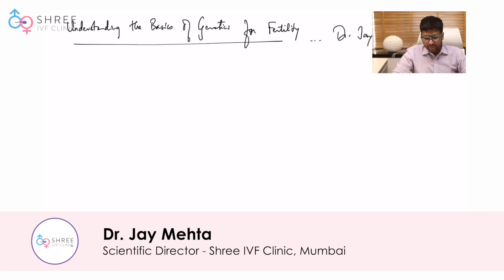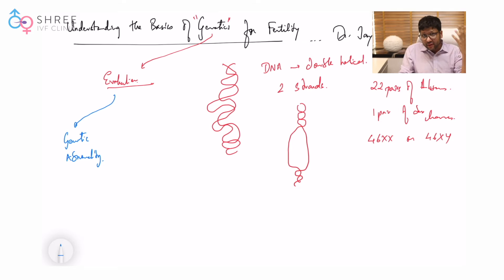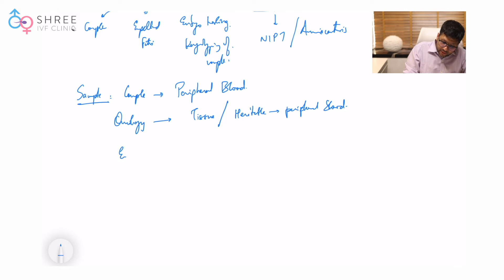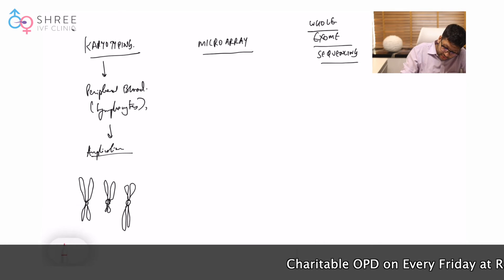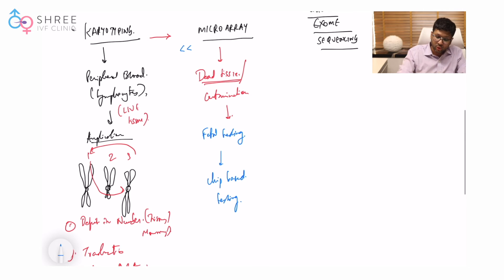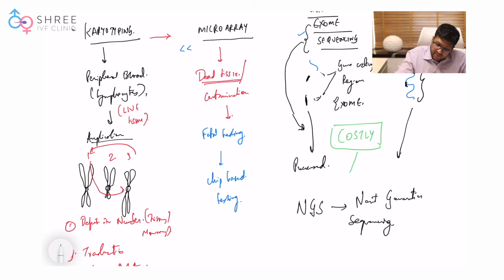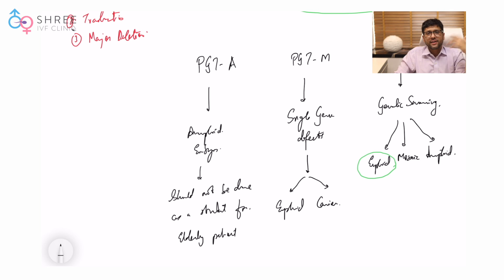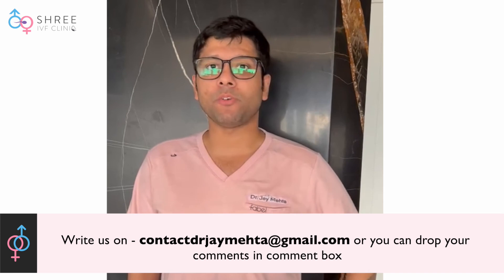Understand the Basics of Genetics for fertility | Dr Jay Mehta: Shree IVF Clinic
Embark on a journey to unravel the fundamentals of genetics in the context of fertility with Dr. Jay Mehta from Shree IVF Clinic. In this enlightening session, Dr. Mehta sheds light on the essential aspects of genetics that play a pivotal role in fertility.

Whether you are planning for a family, undergoing fertility treatments, or simply interested in the genetic aspects of reproductive health, this session provides valuable information to empower your understanding.

00:00 introduction

00:30 Understanding DNA Structure
- DNA has a double helical structure with two strands.
- One strand is a coding strand, and the other is a non-coding strand.
- There are 22 pairs of autosomes and one pair of sex chromosomes.
- That’s where the connotation 46XX or 46XY comes from.

01:58 When Does Genetic Testing Become Necessary?
- It must be done in patients who are suspected of having a genetic abnormality.
- It can be anything like Turner Syndrome, Klinefelter Syndrome, or Cager Syndrome.
In short, genetic testing is necessary in cases of:
i. Genetic Abnormality
ii. Pregnancy Loss
iii. Fertility Issues
iv. Fetal Medicine

04:10 What Type of Samples are Used for Genetic Testing in Adults?
- In adults, the primary testing includes Peripheral Blood Testing.
- If there is an Oncological issue, the tissue samples need testing.
- For Fertility and Embryo testing, the testing is done on Trophectoderm.

5:53 What are the Different Types of Tests Performed on These Samples?
a. Karyotyping: It is performed on peripheral blood. It’s helpful in understanding if there is a defect in the number, translocation, or specific major deletion.
b. Microarray: It is primarily done in cases of fetal testing.
c. Whole Exome Sequencing: It is performed using NGS equipment when only the protein-coding region of the gene has to be studied.
d. Whole Genome Sequencing: It is performed when the entire Genome has to be studied. It is also performed using NGS.

11:10 Cost of Genome Sequencing
- As of now, these procedures are quite costly. But shortly, as the popularity of these tests is set to rise, the cost will come down drastically.

12:05 Pre-implantation Genetic Screening
- These are the tests done on embryos to identify genetics.
PGS (Pre-implantation Genetic Screening): Here, the entire genome of the embryo is screened.
PGTA: It helps in the detection of aneuploid embryos.
PGTM: It helps in detecting single-gene defects.
These tests are performed using Trophectoderm Probe Biopsy, and the testing has to be done with utmost care.
Soon, NIPT (Non-Invasive Testing) for embryos will become the norm. Here, the fluid or culture media of the day 5 embryo is collected to perform these tests.

15:15 Conclusion

Join Dr. Jay Mehta as he simplifies the basics of genetics for fertility. Your journey to fertility awareness and genetic understanding begins here!